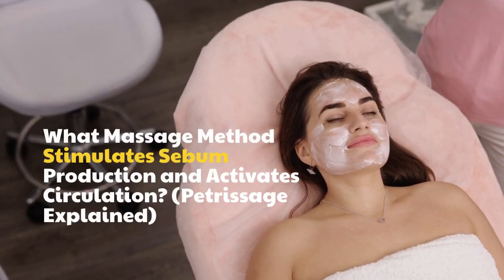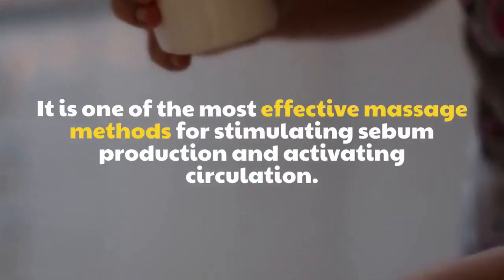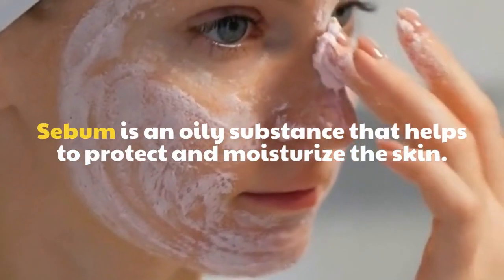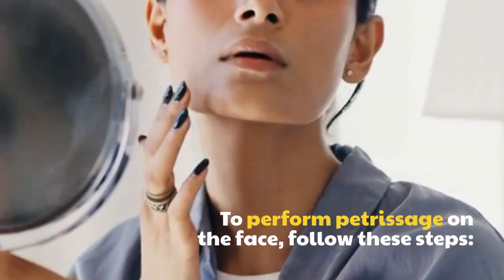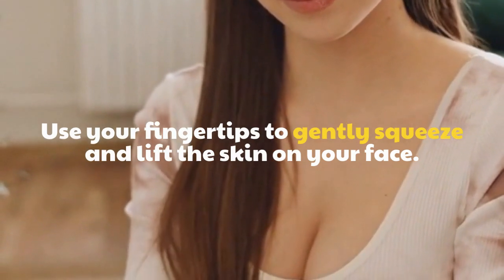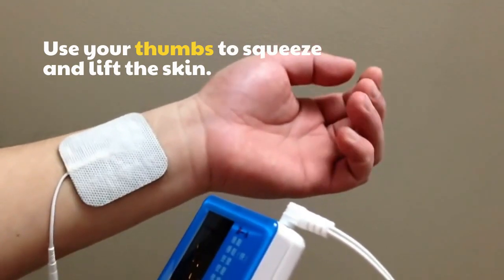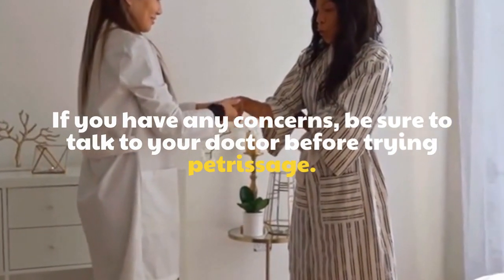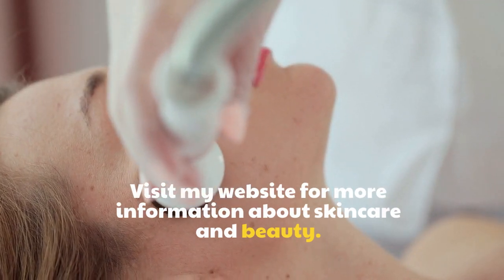What Massage Method Stimulates Sebum Production and Activates Circulation? (Petrissage Explained)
Are you looking for a massage method that can stimulate sebum production and activate circulation? Then you should try petrissage!

Petrissage is a massage technique that uses kneading, squeezing, and lifting movements to stimulate the underlying tissues. It is one of the most effective massage methods for stimulating sebum production and activating circulation.

In this video, we will explain what petrissage is, how it works, and the benefits of using it. We will also show you how to perform petrissage on your face and body.

💝Credits
✍️ Writer and Editor:
🤵‍♂️ Abu Sayed

🎙Narrator:
🤵‍♀️ Fahmida Akter Ritu